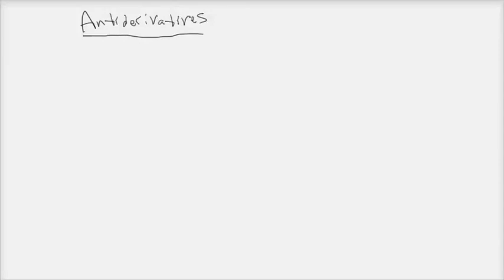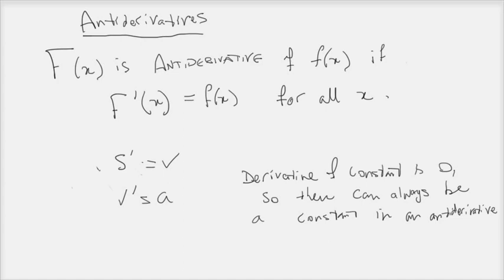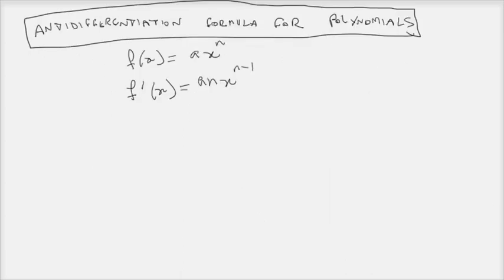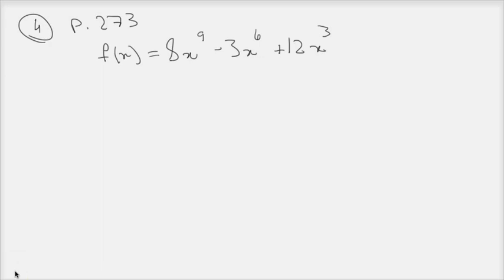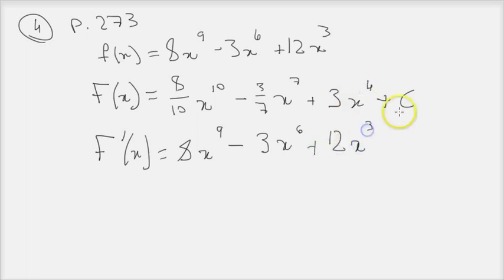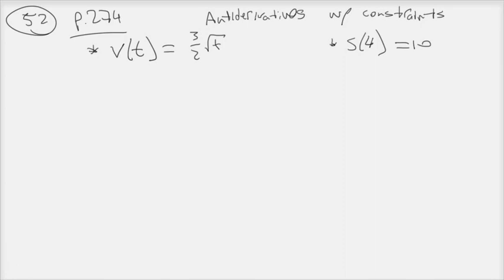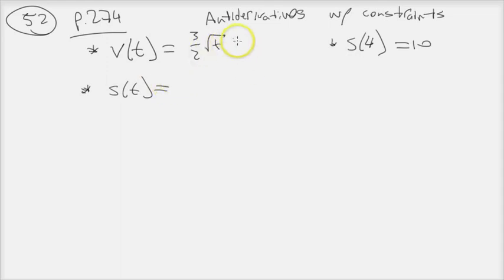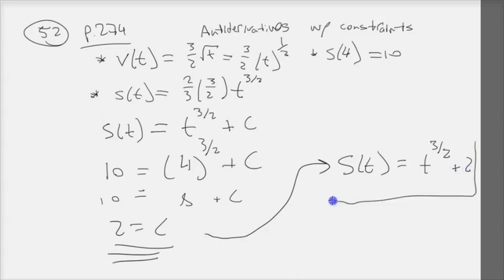Stewart's Calculus Chapter 3 - Antiderivatives